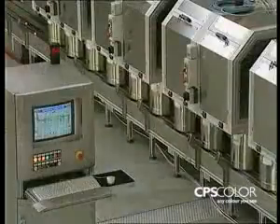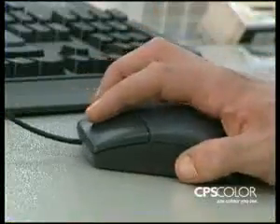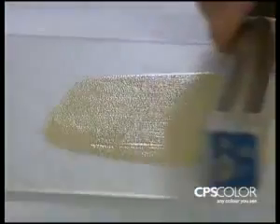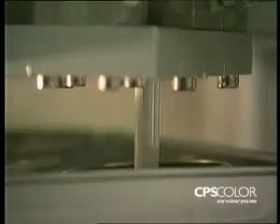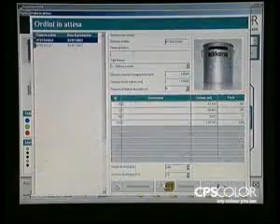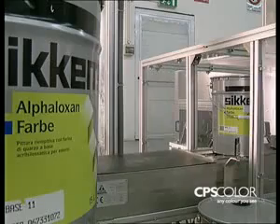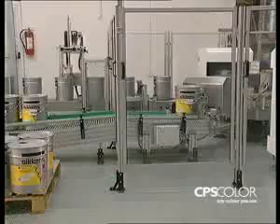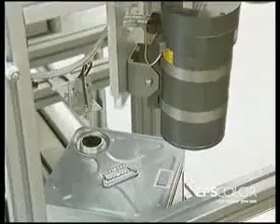HỆ THỐNG PHA SƠN TỰ ĐỘNG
CTCP GIẢI PHÁP CÔNG NGHIỆP Chuyên THIẾT KẾ | CHẾ TẠO THIẾT BỊ theo yêu cầu kỹ thuật công nghệ của khách hàng
Hệ thống pha trộn | Bơm định lượng | Hệ thống đo lưu lượng | Cân định lượng | Thiết bị sấy | Hệ thống trao đổi nhiệt | Hệ thống phân tích và kiểm định | Hệ thống khí nén | Hệ thống hút chân không | Hệ thống đo lường điều khiển tự động